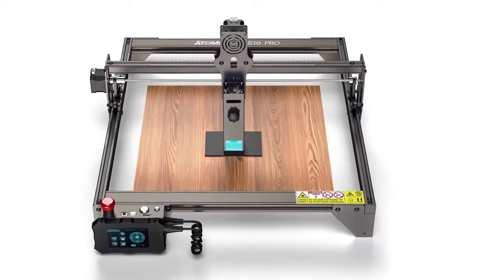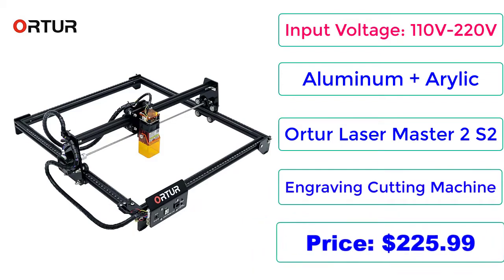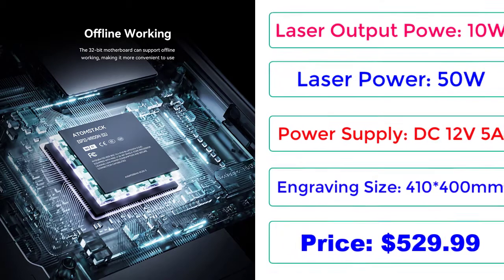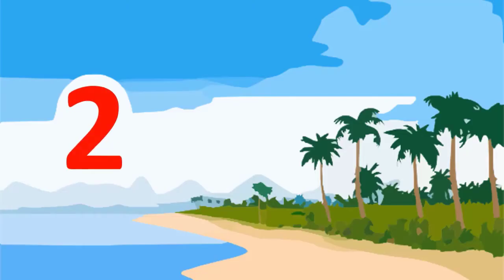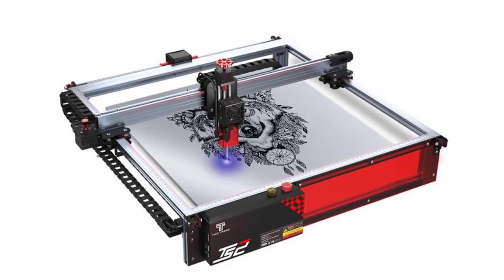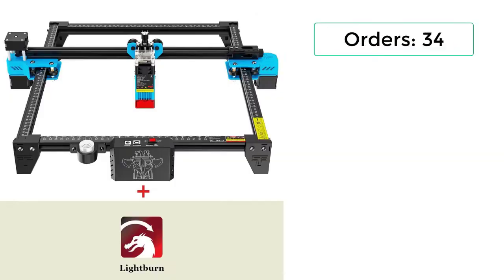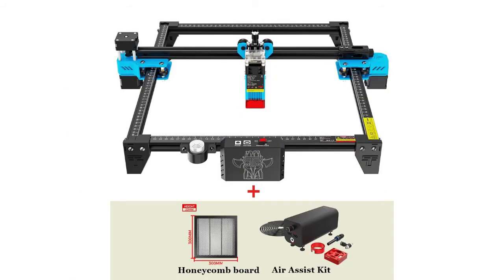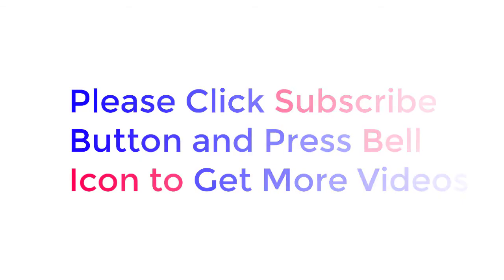The Best Laser Engraver 2022 | Top 5 Best Laser Engraving Cutting Machines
In This Video, I Listed "Top 5 Best Laser Engraving Cutting Machines on 2022"

5. ORTUR Laser Master 2 S2-LF 24V Laser Engraving Cutting Machine CNC Laser Cutter for Wood and Metal 390X410mm Engrave Area

4. New ATOMSTACK X7 A10 S10 PRO Laser Engraving For Metal 50W CNC Eye Protection Desktop Acrylic Laser Marking Wood Cutting

3. ATOMSTACK Laser Engraver S10 X7 A10 Pro 10W Output Power Eye Protection Fixed-Focus CNC Laser DIY Machine for Engraving Cutting

2. Twotrees TS2 80W Laser Engraver Auto Focus Laser Engraving Machine Cutting Wood 450x450mm With Flame Detection System

1. TwoTrees TTS-55 CNC Laser Engraver With Wifi Offline Control 40W Laser Engraving Machine 450±5nm Blue Light 15W/40W CNC Router